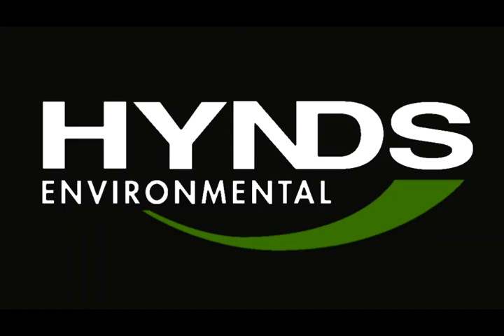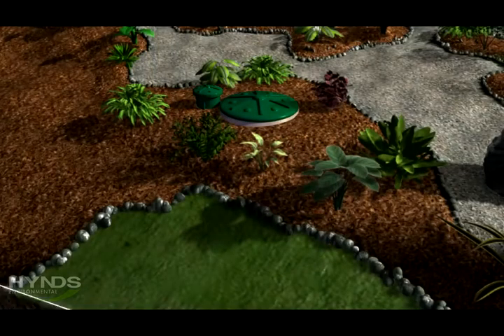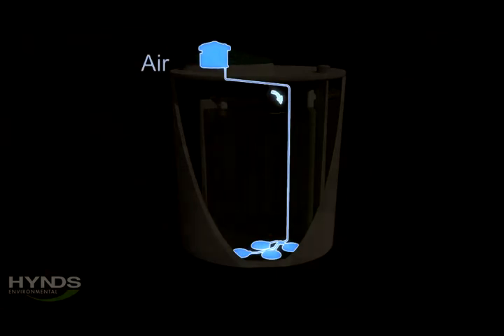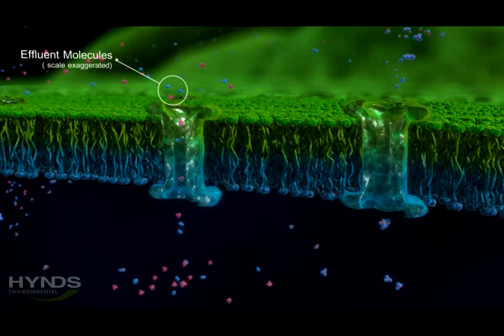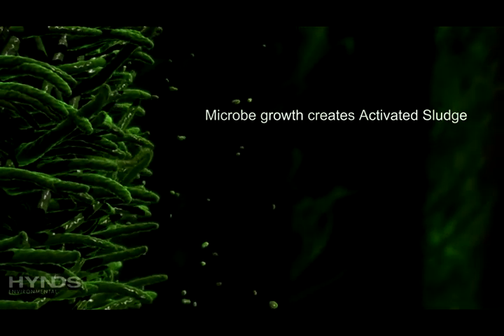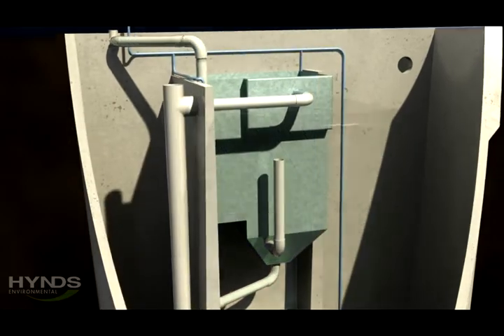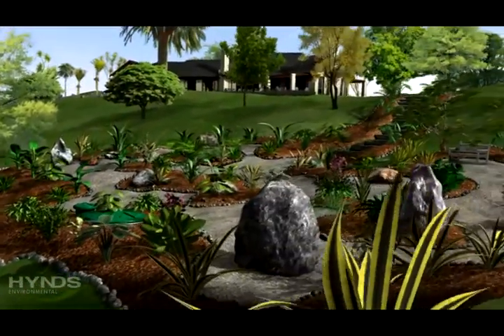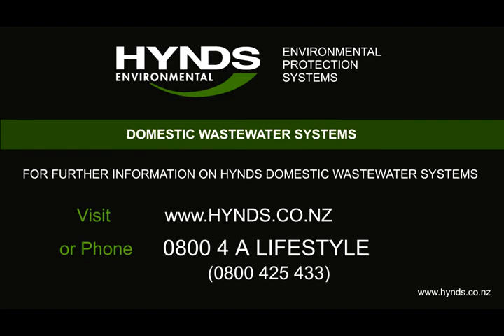Environmentally Sensitive Domestic Wastewater Treatment - Hynds Lifestyle Systems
Partnered with Hynds Environmental, Hamilton's Plumbing and Gas Works is able to offer its clients the Hynds Lifestyle Systems approach to wastewater treatment.

Plumbing and Gas Works has an elite range or Hynds Environmental aerated wastewater systems that offer environmentally sensitive alternatives to the septic tank.

This means that Plumbing and Gas Works clients can benefit from the 'Lifestyle' systems which combine cutting edge electronic technology with traditional treatment methods to provide a clean, odourless liquid suitable for sustainable irrigation of landscaped gardens, bushes or trees.

As can be seen in this video, Plumbing and Gas Works is able to offer clients the choice of single or multiple tank models according to their own specific circumstances.  All are ISO9001 quality manufactured, resulting in no joints and no leaks.

Watch this short video from Plumbing & Gas Works in Hamilton to learn more about the Hynds Environmental Lifestyle Wastewater System.